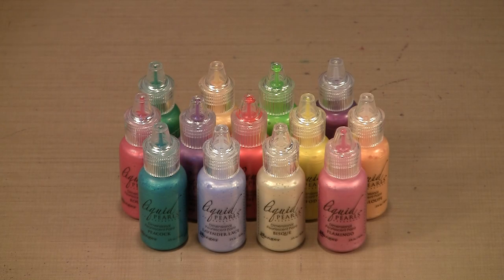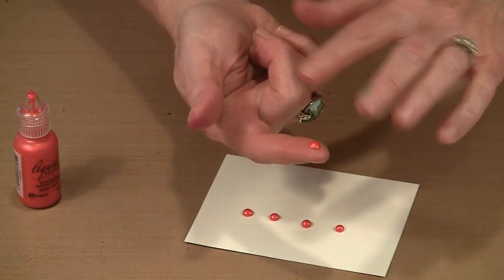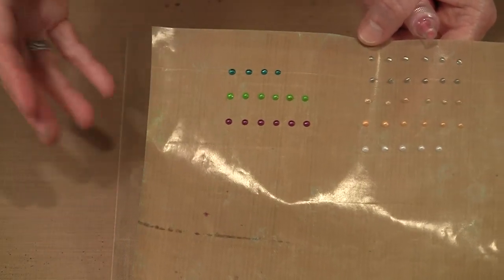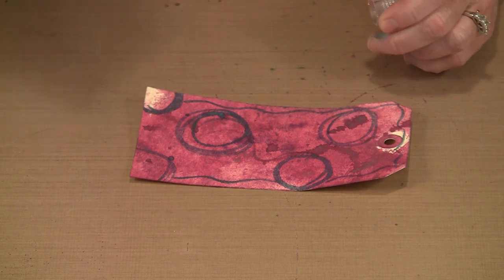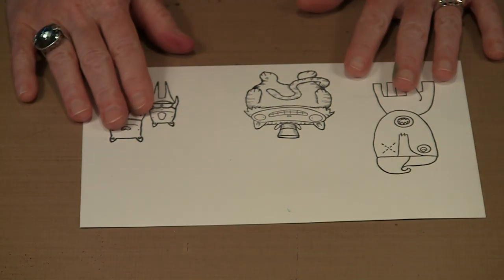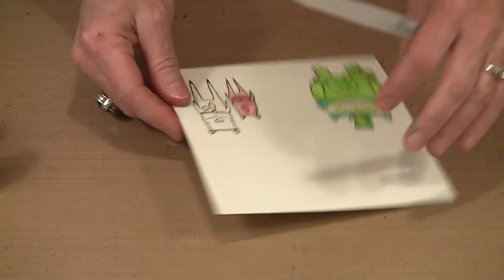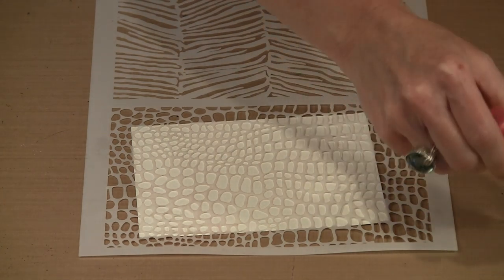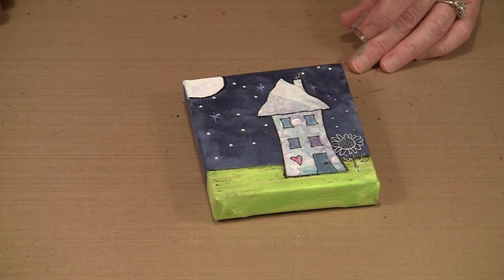Working With Liquid Pearls Dimensional Paint by Joggles.com